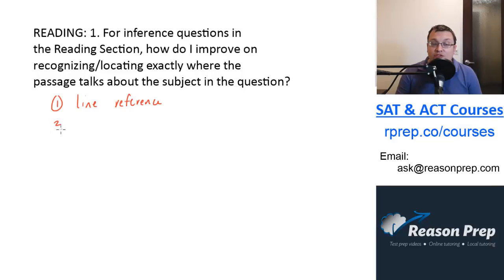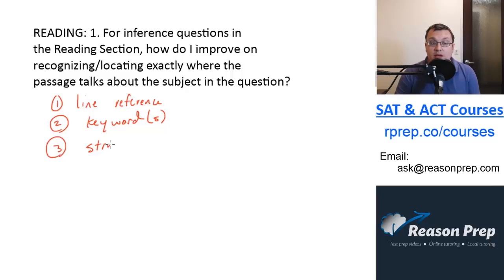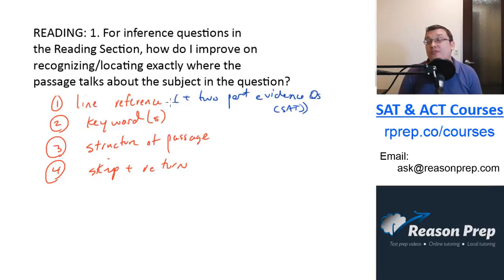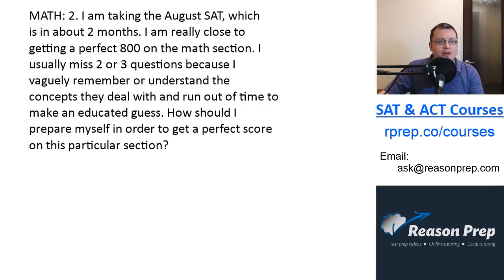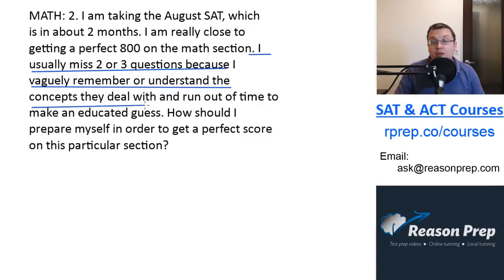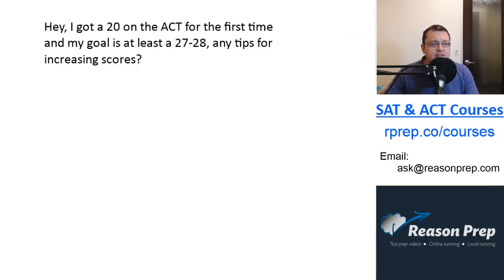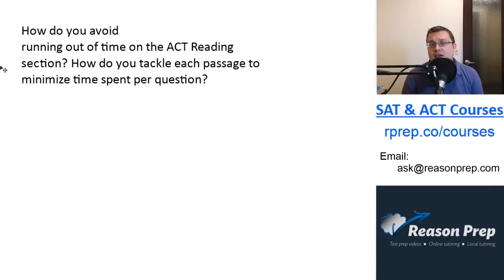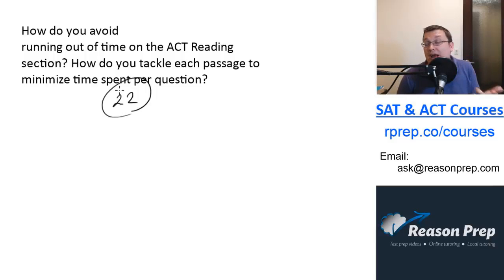Stream Highlights #10 - SAT & ACT Study Session